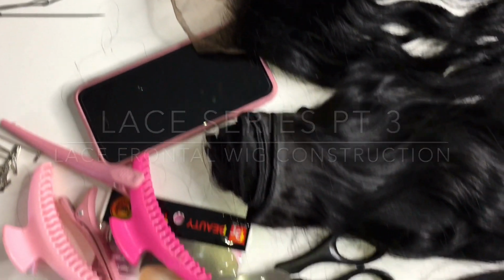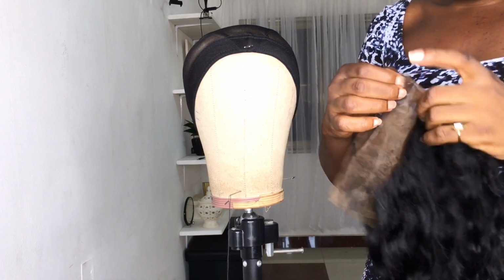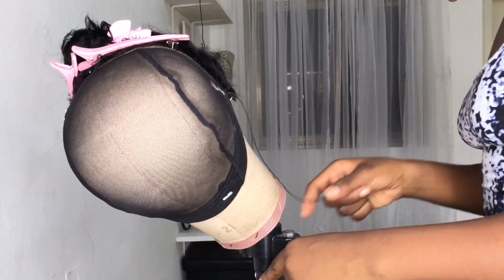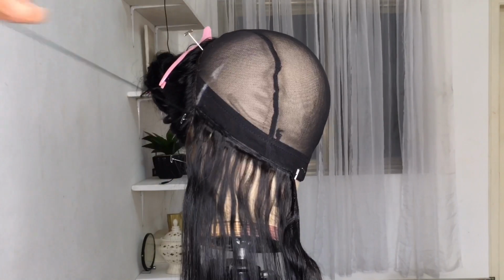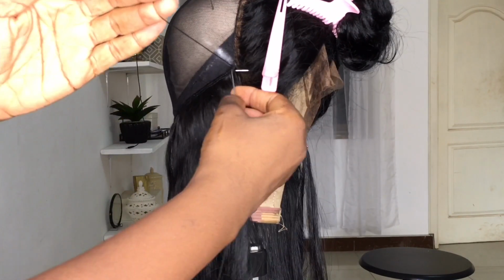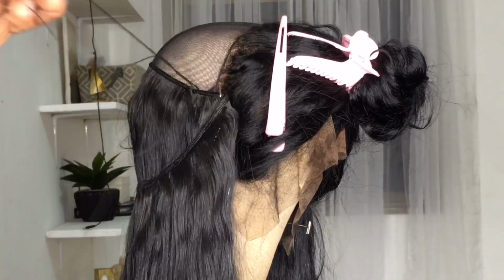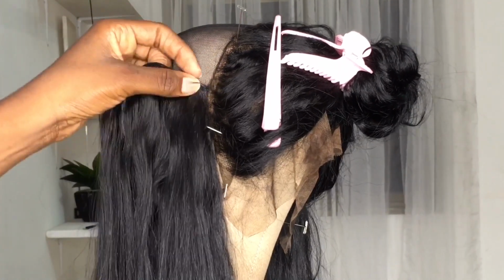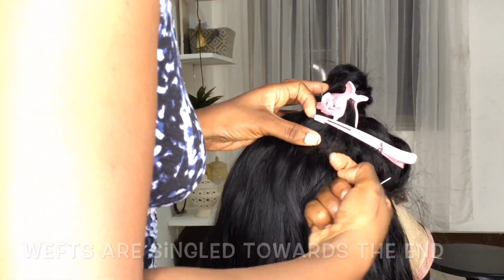HOW TO MAKE A LACE FRONTAL WIG || LACE FRONTAL SERIES PT. 2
Hello dolls i know there are a bunch of frontal wig making videos out there, but this is unique and broken down into steps to give you a detailed understanding of how to make a frontal wig or a lace frontal wig. Check links below to watch all parts of the video.

Wig making tools - @hairgoalsgh

Hair details ❣️COMING SOON❣️
20” x 1 , 22” x 2 , + 20” frontal

Keyword search
How to make a frontal wig
How to make a lace frontal wig detailed
Beginner friendly lace frontal wig
How to make a wig for beginners
How to make a lace frontal wig for beginners
How to make a flawless lace frontal wig
Flawless wig
Flawless lace frontal wig
Chrissybales
Lace front
Lace frontal wig
Peakmill wig
Chrissybales frontal wig
No hair out
No leave out wig
Lace wig
Freedom couture

Xoxo❤️